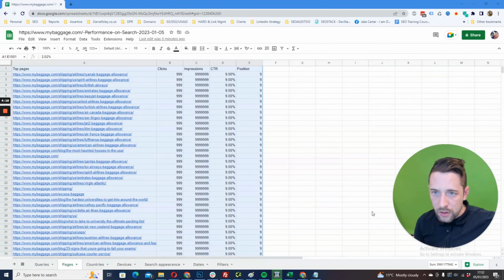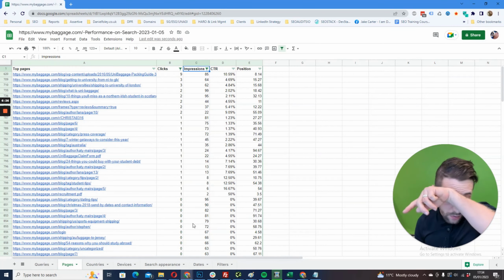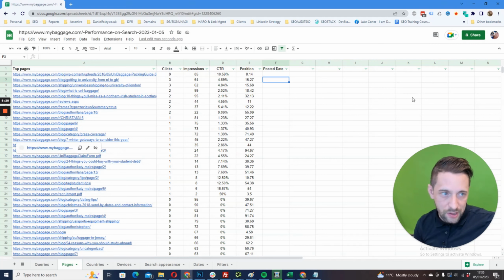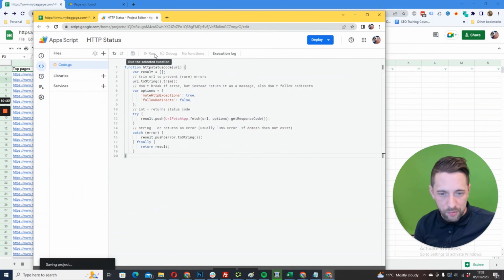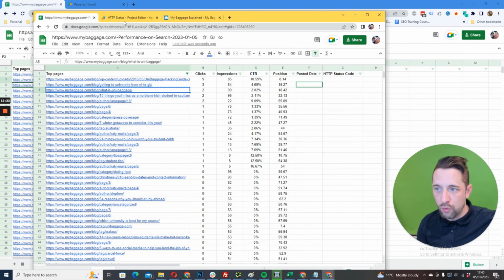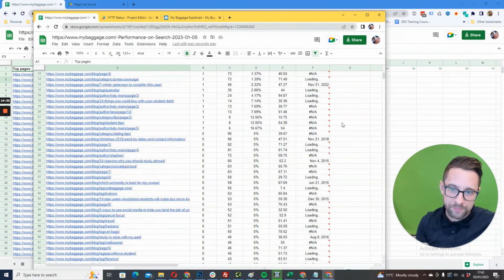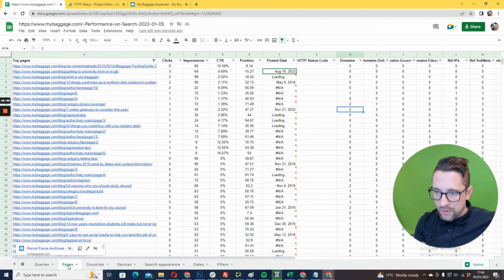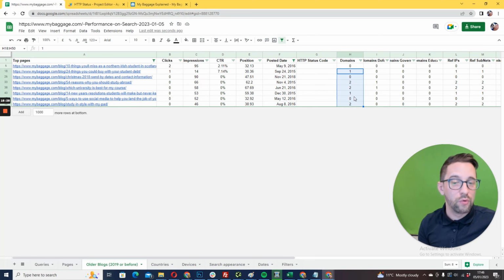SEO Content Auditing - Using ImportXML To Get Content Timestamps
Any good SEO campaign should include content auditing and maintenance. This isn't just about getting rid of low click / zero click content - it's also about finding content by age.

In this video - we look at a way you can quickly pair up search console data against IMPORTXML data imports to combine article/blog post dates against clicks.

Written instructions (the video covers this more indepth)

1. Go to search console

2. Export LAST 16 Months of data for your domain into a Google Sheet

3. Click on the PAGES Tab

4. Select ALL columns, click DATA  - Create A Filter

5. Select the CLICKS column and select select FILTER BY CONDITION and select LESS THAN and enter 10

6. Select the IMPRESSIONS column and select FILTER BY CONDITION and select LESS THAN and enter 100

7. Now - take an ARTICLE / PRODUCT / COLLECTION / BLOG URL and open it in your web browser

8. Find a date on the page, then HIT F12 to open Chrome DevTools - inpsect the DATE element and in dev tools, with the date element selected, right click and select COPY and select COPY FULL XPATH

9. Go to your Google sheet pages tab - in column F enter the following script -
=importXML(A2, "PASTE XPATH HERE")

Now, the FULL XPATH YOU COPIED, paste that where it says PASTE XPATH Here - make sure A2 is also updated to reflect the cell number that's the first cell below the header row (top pages, clicks etc) i.e. A150 - so you should have something that looks like this:

=importXML(A6, "/html/body/div[1]/div/div/div[1]/article/div[1]/div/p/span")

Hit enter and wait for it to get the date content. Then drag down across all cells in the column F.

You should now see all of your URLS that are weak click/impression (combination) with respective dates against them.

You can then use the FILTER to segment URLS by age - this is great for binning off old content that's likely adding little to no value.

You can pair this data against other things such as using AHREFS batch analysis to bulk check 200 URLS at a time to see which URLS have external links - handy for redirecting anything where you decide to cull the page where external links exist.

If anyone would like a video / template on doing it let me know.

For more tips follow SEO Audits IO